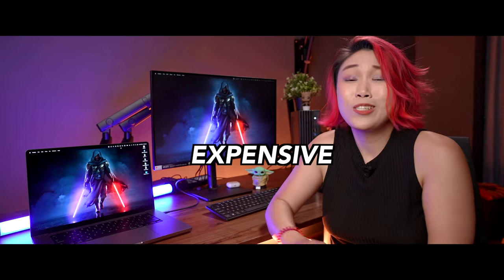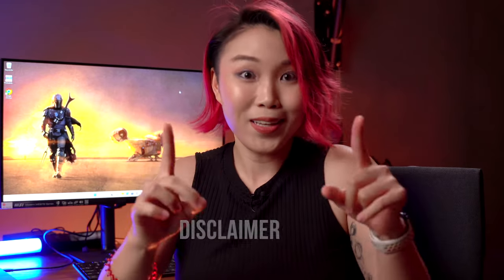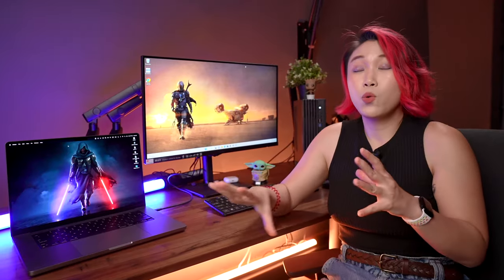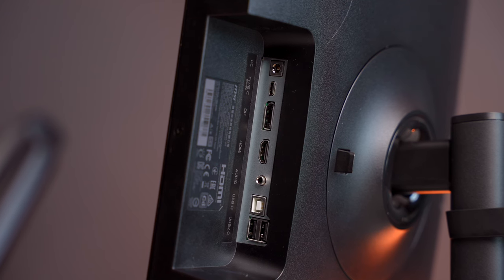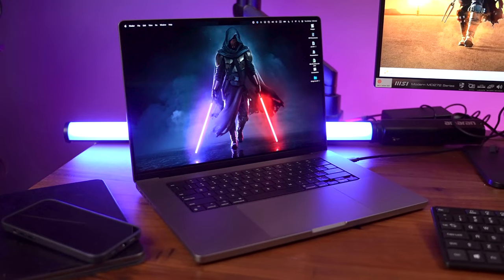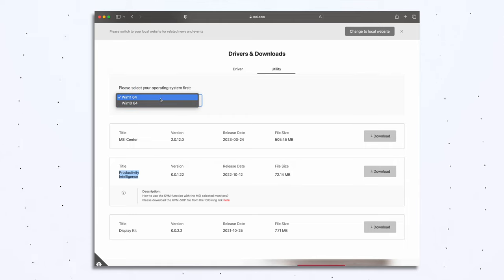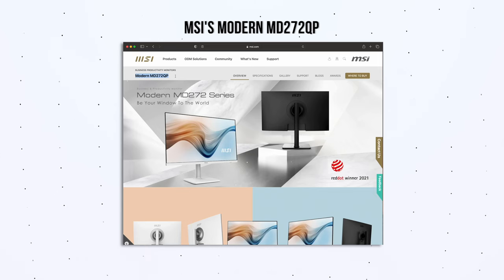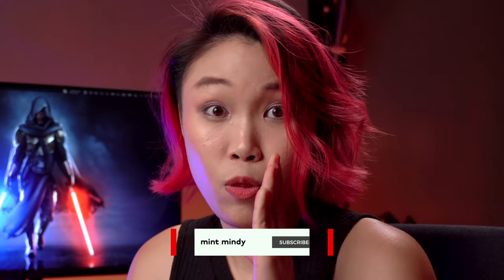MSI'S NEW $300 USB-C Monitor is PERFECT for Work and Play!! (MD272P)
I can't believe we are getting so many features (usb-c, speakers, KVM) in this $300 monitor🤯 If you’re on a budget, this is perfect addition to your setup.
‣ MSI MD272P Monitor (International)
‣ MSI MD272QP Monitor (QHD my choice)

TIME CODE
00:00 MSI Modern MD272P Monitor
1:10 Build Quality
1:47 Display
2:17 Specs
3:06 USB C Ports
4:00 KVM Switch
5:25 Why get it?
6:00 Recommendations